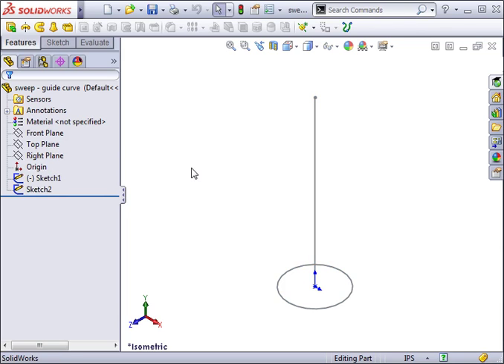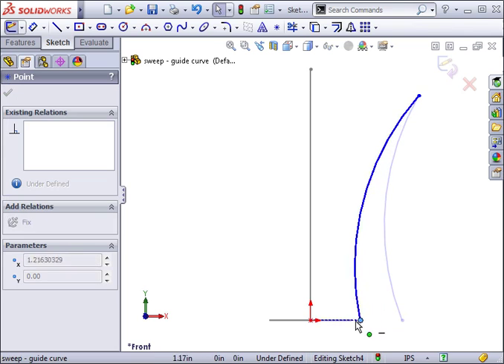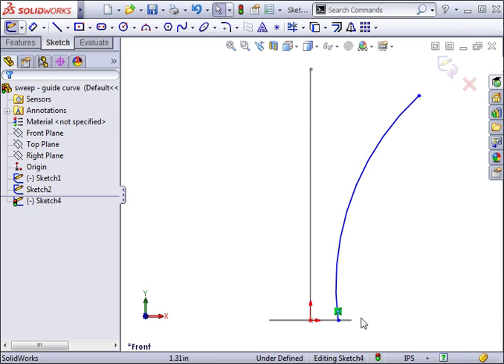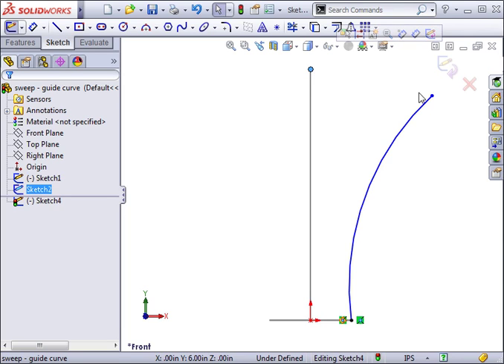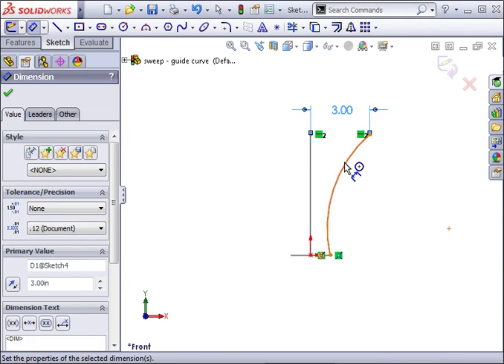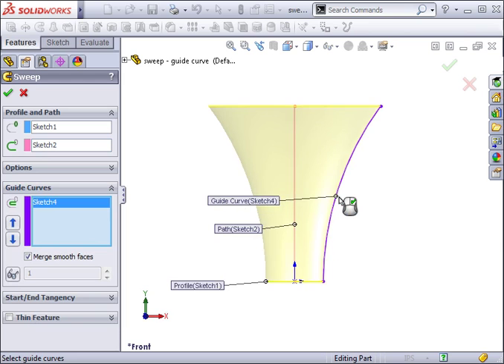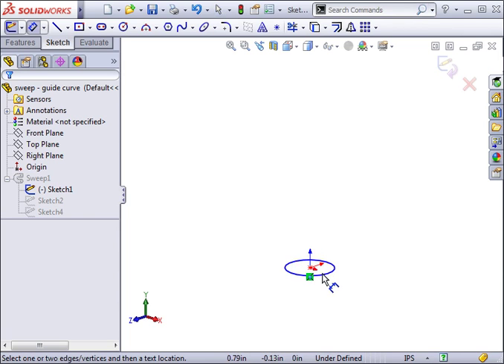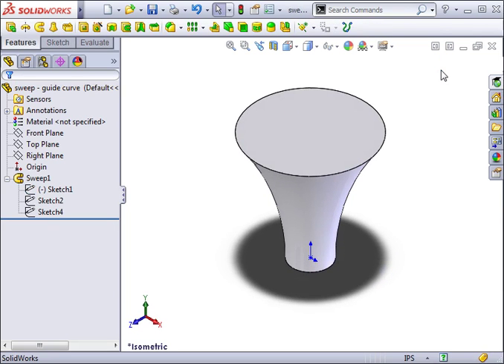Advanced Part Modelling 04 Sweeps 04 Guide Curves